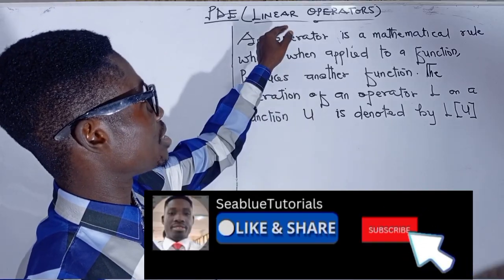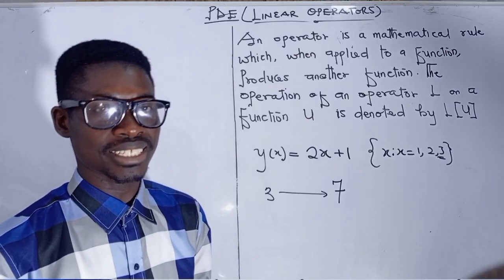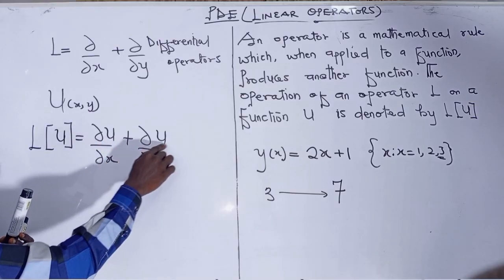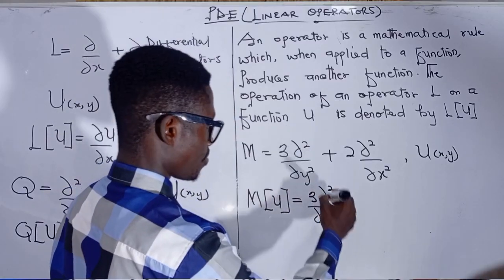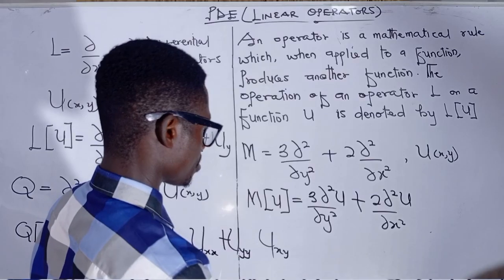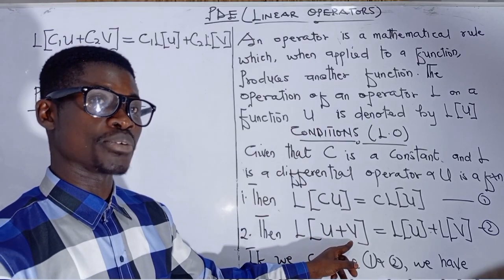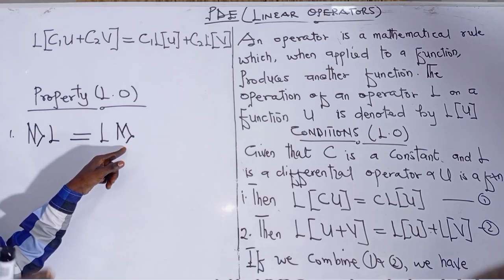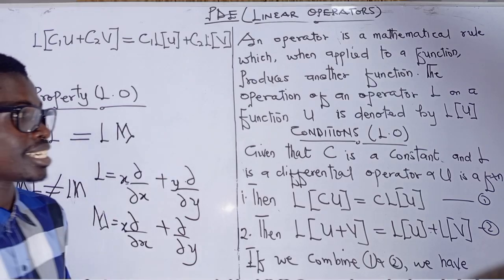PDE Lesson# 4 Linear Operators part (I)